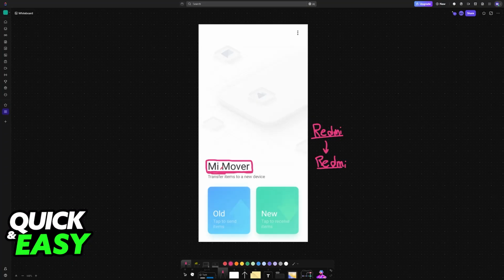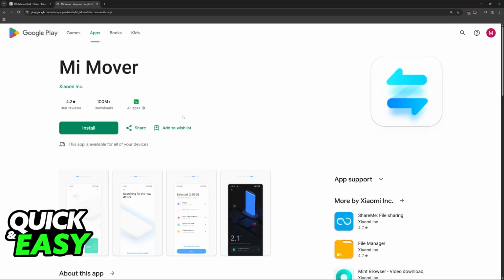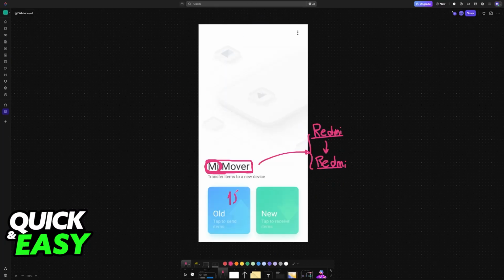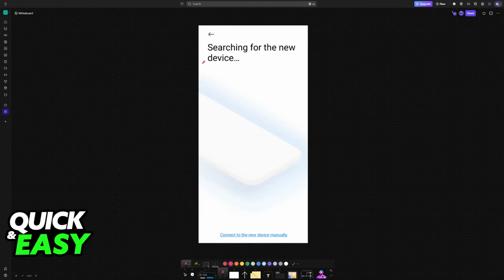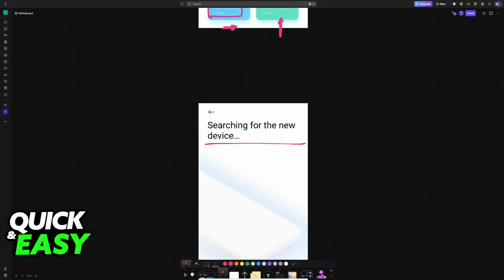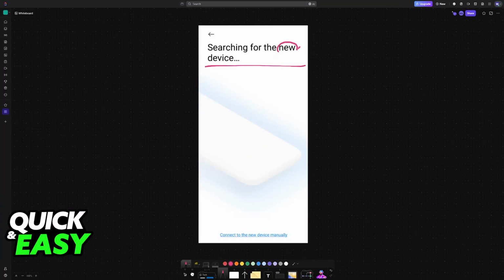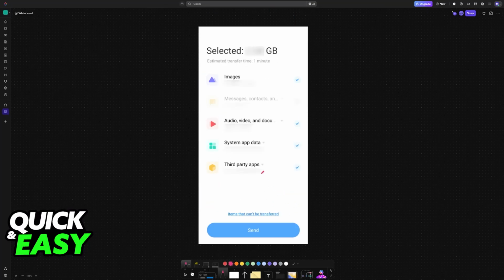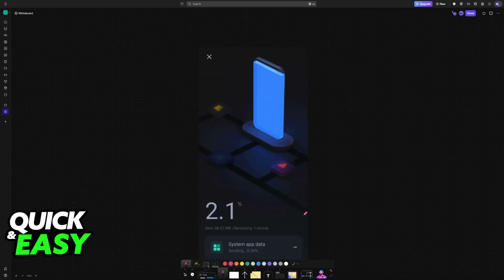How To Transfer Data From Redmi to Redmi (2025) - Step by Step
I will solve your doubts about how to transfer data from redmi to redmi, and whether or not it is possible to do this.

I hope I have helped you with the video!